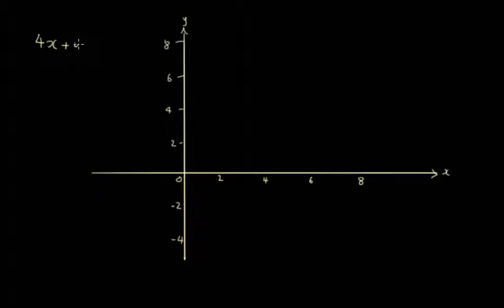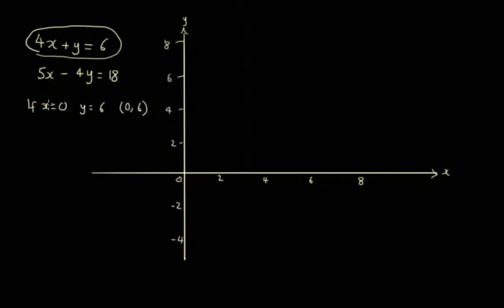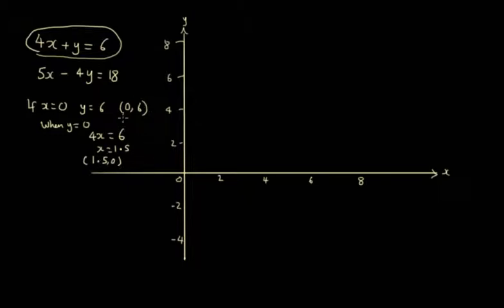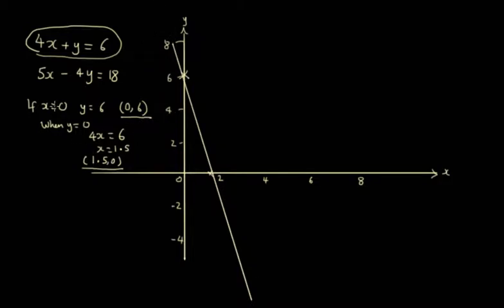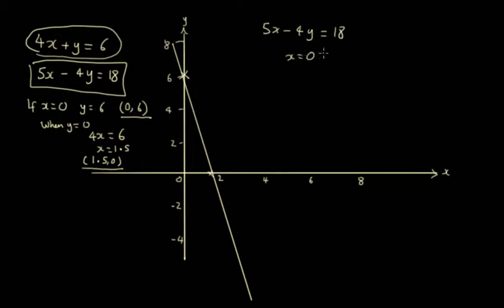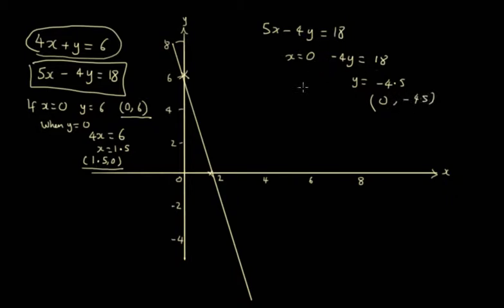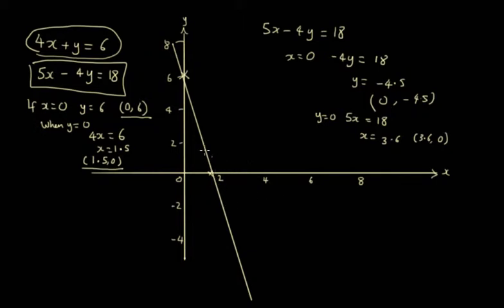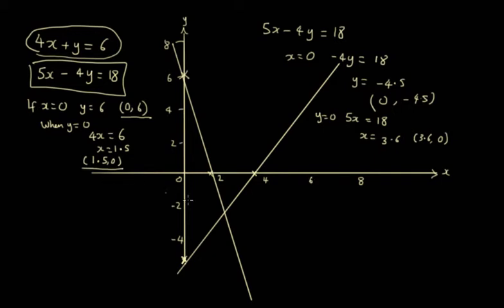Lesson 35 Solving simultaneous equations a graphical method